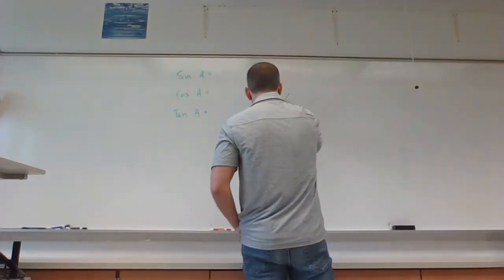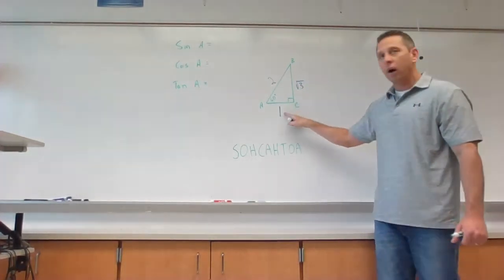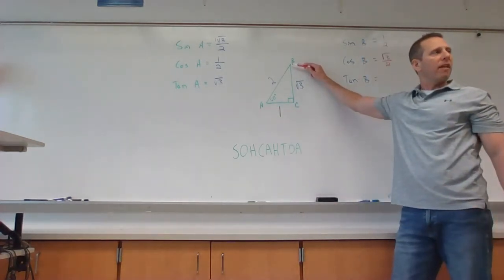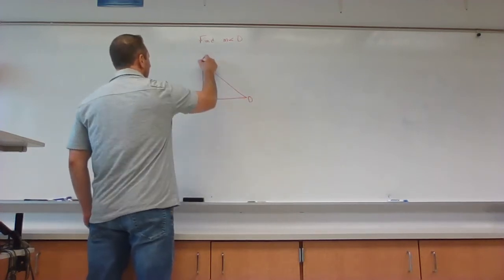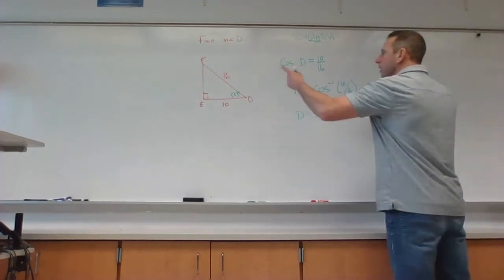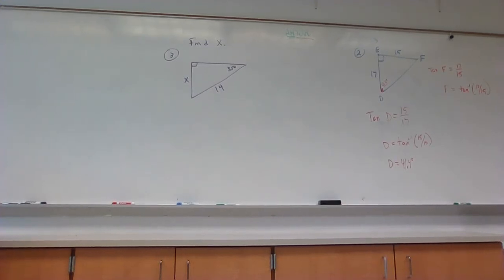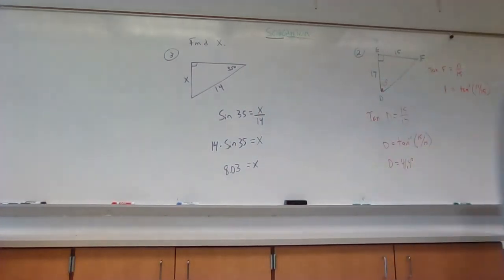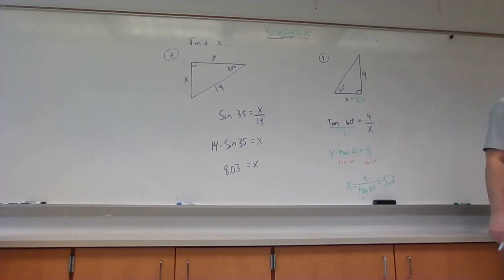Right Triangle Trigonometry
Find missing angles and sides in a triangle using Trigonometry.